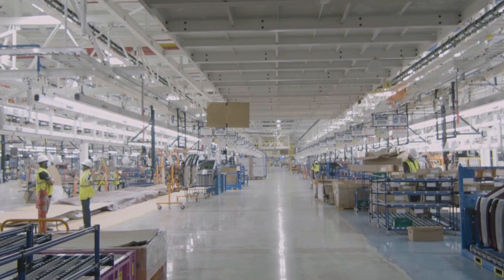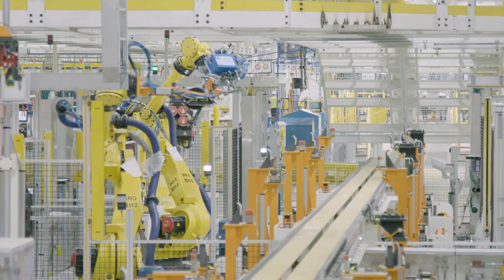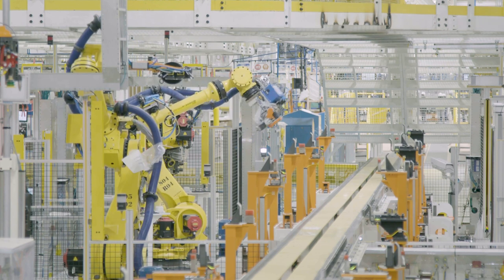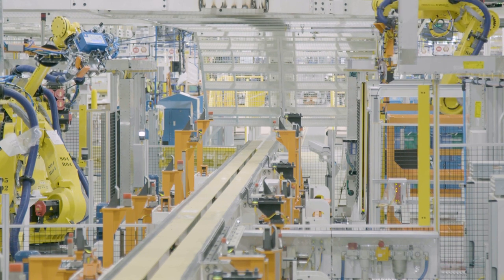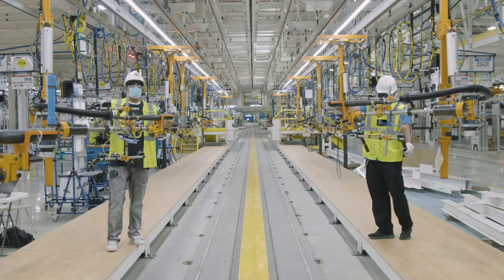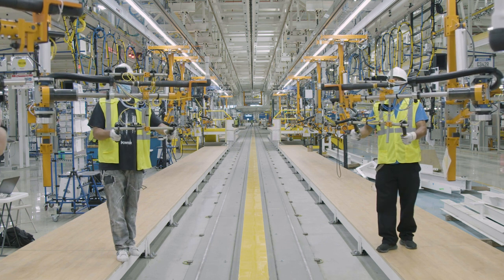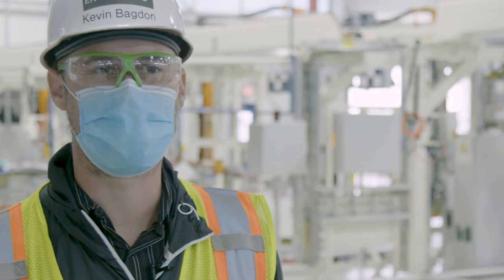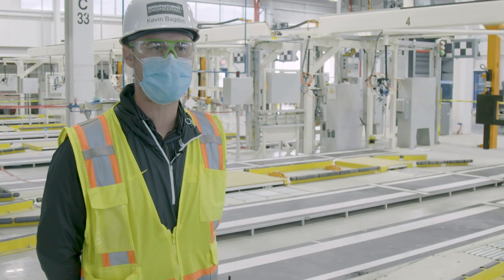FCA Mack Update: General Assembly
Our new 3 million-square-foot assembly plant in Detroit – where a new three-row, full-size @Jeep® SUV and next-generation Grand Cherokee along with their electrified models will be built – consists of three separate facilities: body shop, paint shop and general assembly. As we prepare the plant for launch in Q1 2021, let’s take a sneak peek inside general assembly, where the vehicle gets its finishing touches, like seats, instrument panels and wheel, before heading off to a customer.